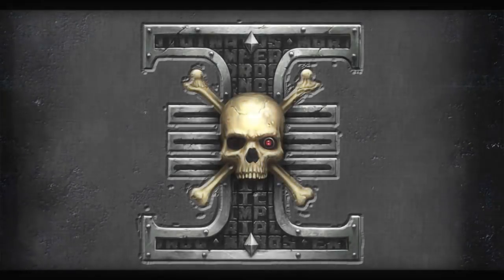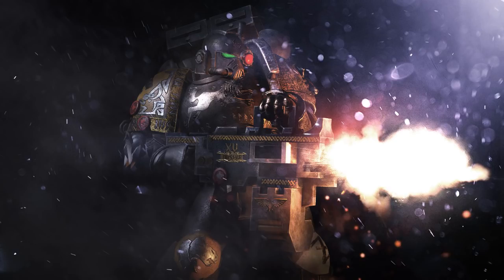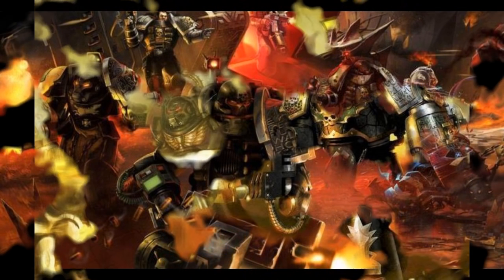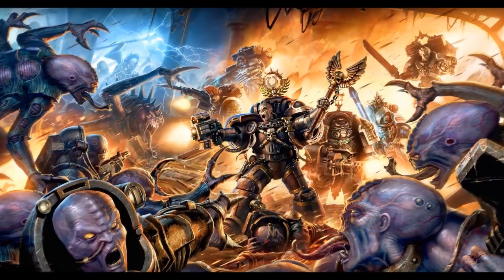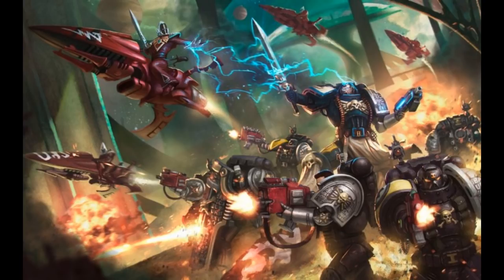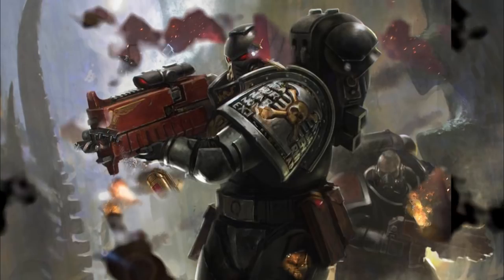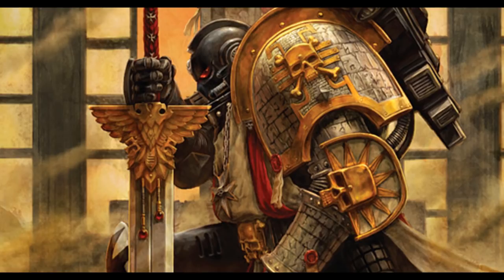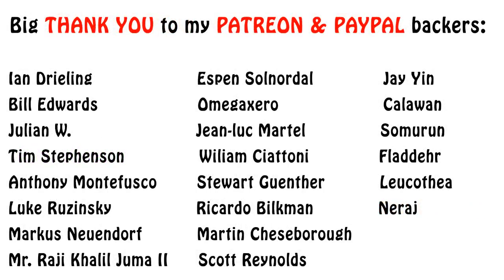Warhammer 40k Lore - Deathwatch Lore, Relics and Artefacts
In this video I talk about the many sacred relics, weapons and unique items in the possession of the Deathwatch. Enjoy!!!